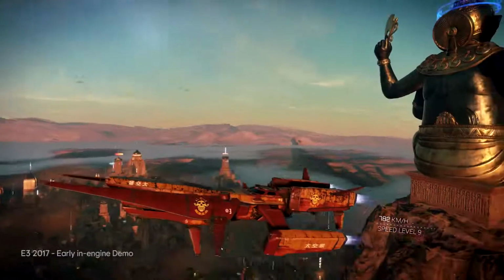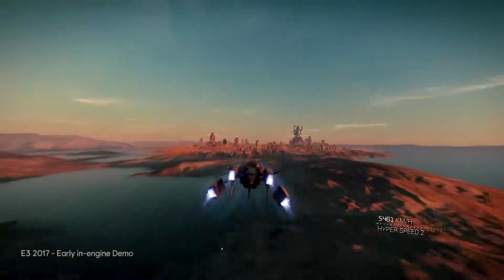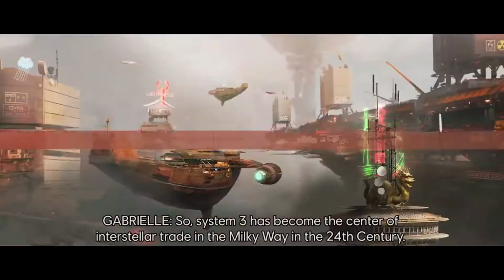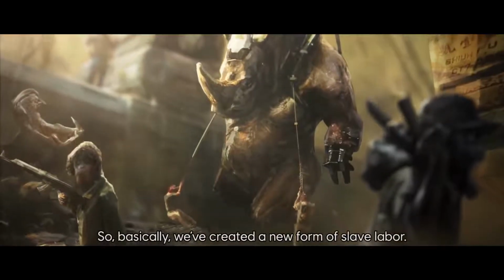BEYOND GOOD AND EVIL 2 Gameplay Demo E3 2017 In Engine